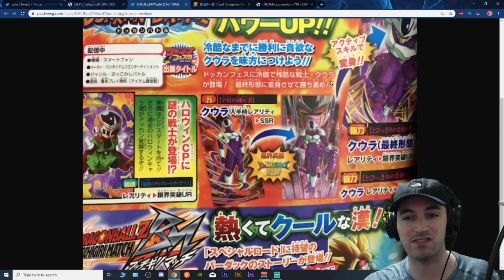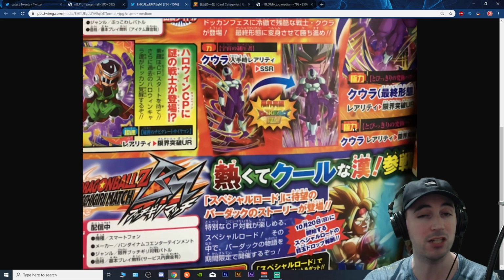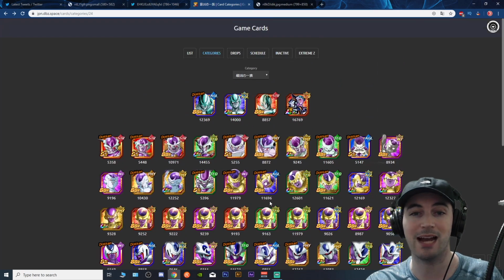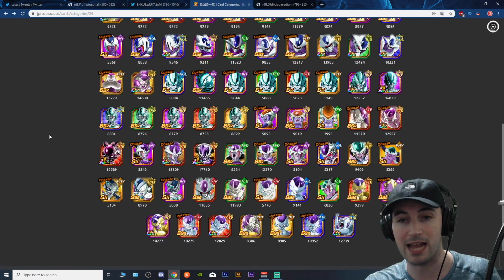Transforming Cooler Details + Final FighterZ DLC Info: DBZ Dokkan Battle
In this video we are going to go over the official v jump scans for november 2019 with dokkan and fighterz. Transforming Cooler has officially been revealed so time to discuss.